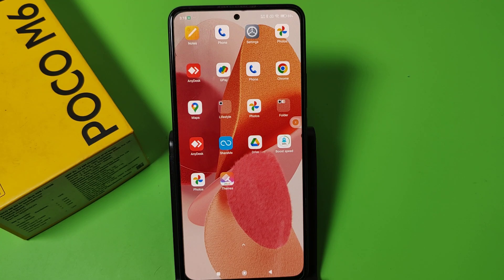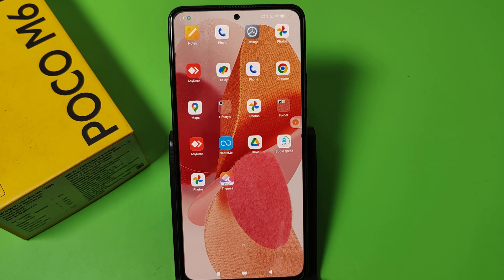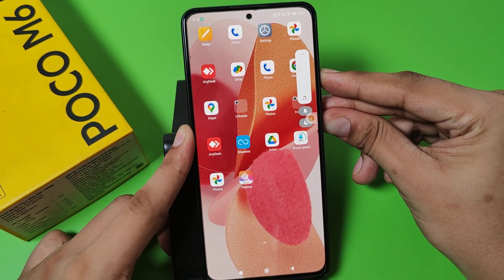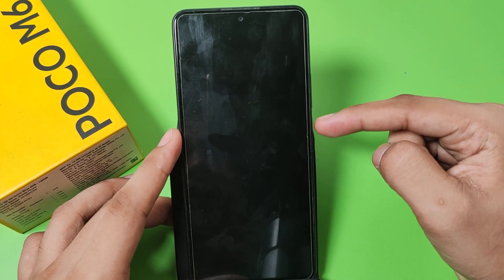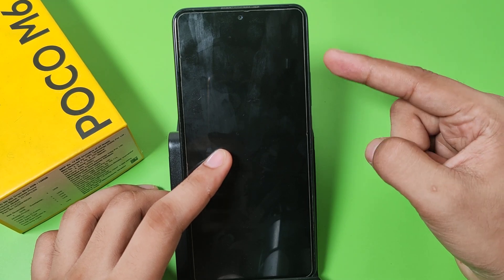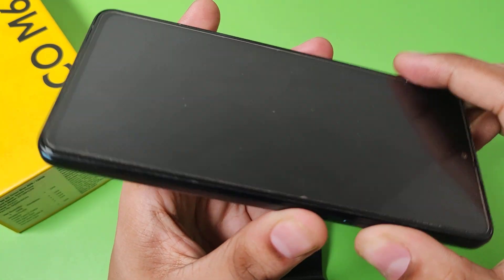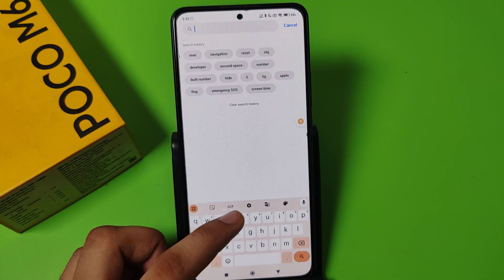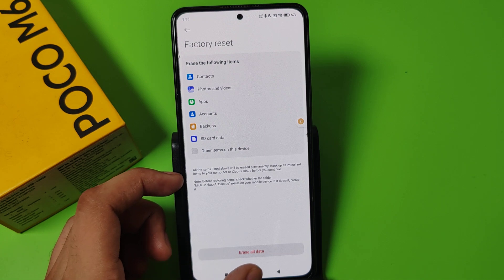POCO M6 Plus 5G: Recovery Mode - How to Recovery Mode on your phone